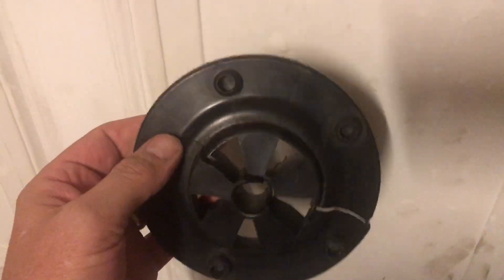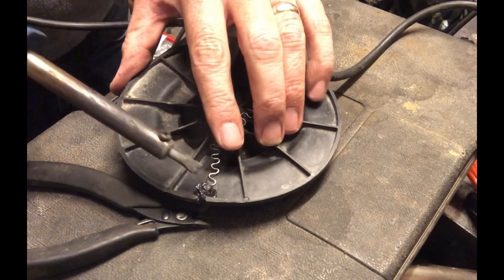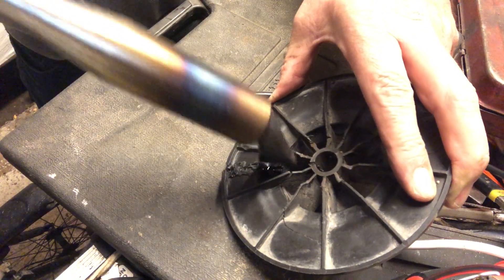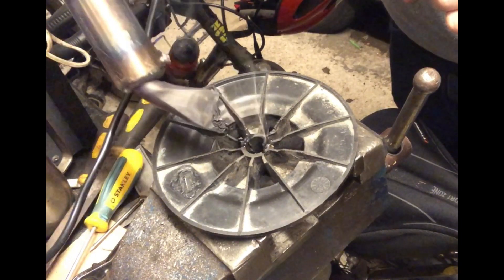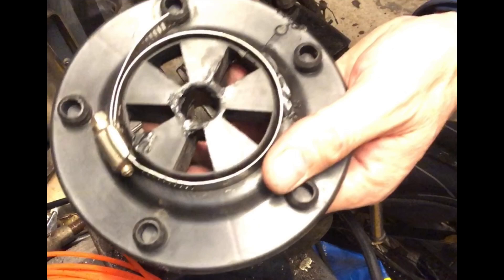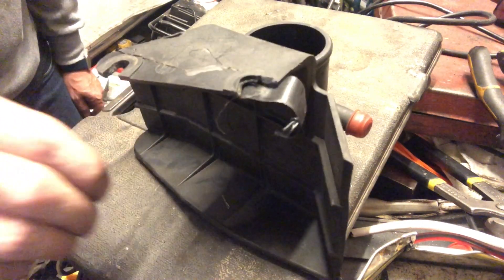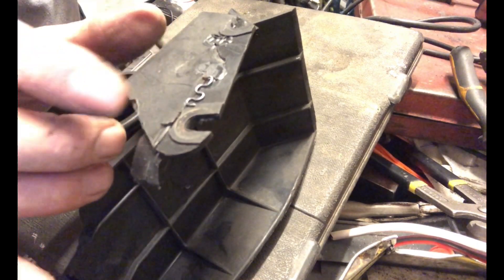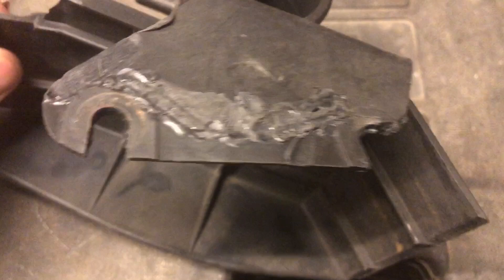Plastic Welding Without Using Any Special Plastic Welding Kit.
In this video I explore the possibilities of conducting plastic welding repairs on a couple of broken automotive parts from a Talbot Express without using any purchased  plastic welding repair kit and improvising repairs from items I have in my messy and congested garage / workshop! Join me as I explore the plastic welding learning curve!

Video for illustration purposes only - work safely

Chapters:-

00:01 Introduction show the cracks to the wheel centre.
0:30 Making the steel reinforcing material for a plastic welding.
01:29 Pulling everything together solidly and fitting the newly made wire reinforcing.
06:21 Using readymade alternative reinforcing.
07:33 Filling in the smaller cracks and voicing my thoughts post learning curve.
11:30 Releasing the tension on the workpiece.
12:10 Repairing the air intake plastic, joining the pieces back together.
13:35 Plastic welding the pieces back together using regular staples and wire.
18:45 Final Plastic welding thoughts and Outro.